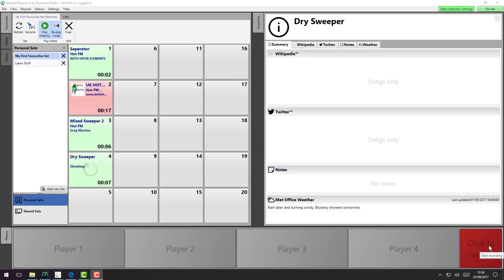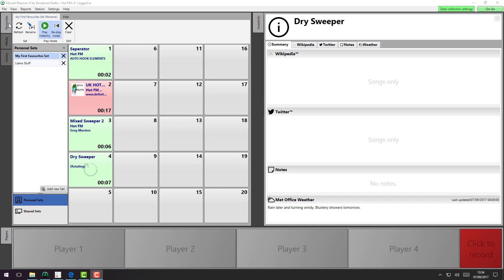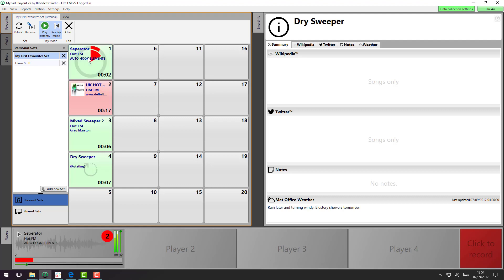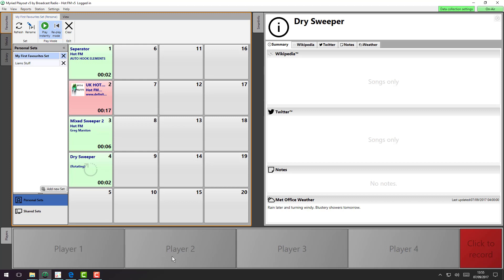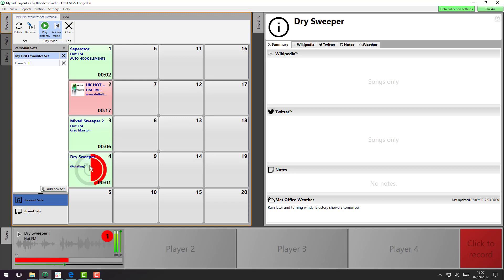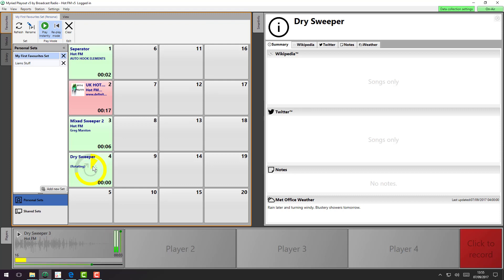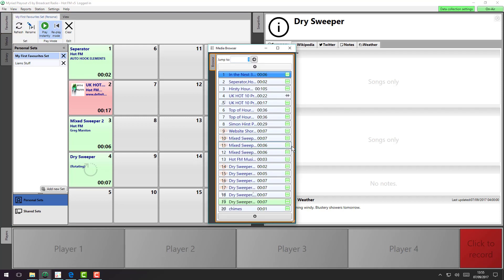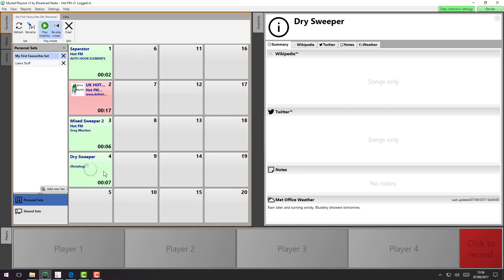Favourites - The New Name For Instant Carts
Favourites is the new name for Instant Carts in Myriad 5 Playout. See how to setup and use your Favourites.